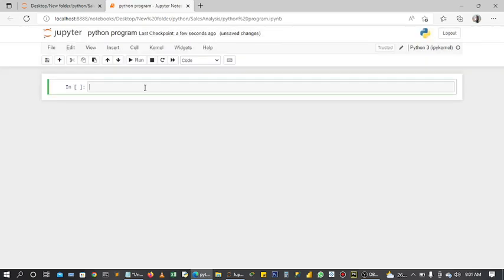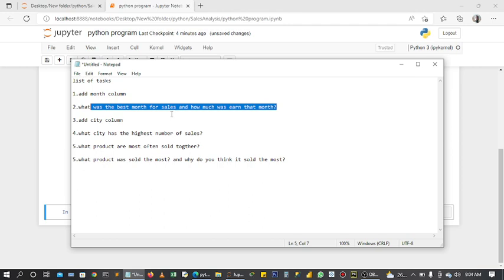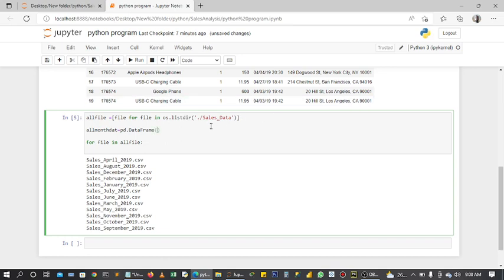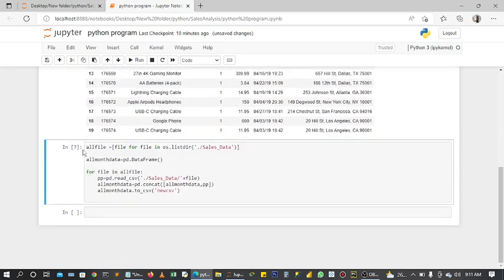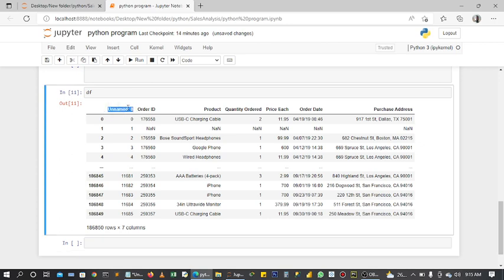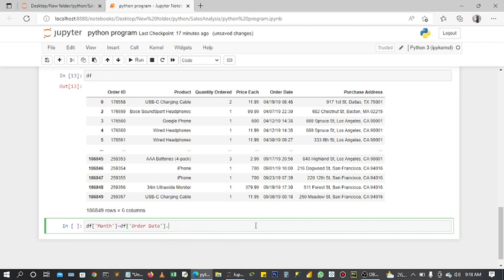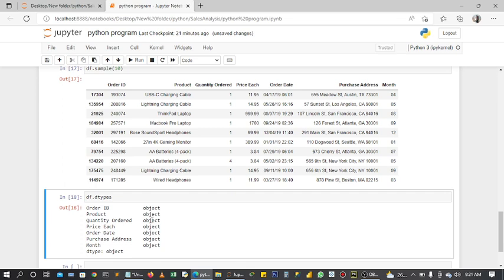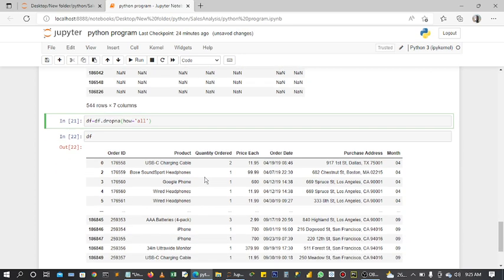Complete python pandas Sales project Tutorial for data science.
Learn how to clean, manipulate, transform and analyse data with python pandas and matplotlib for vitualization